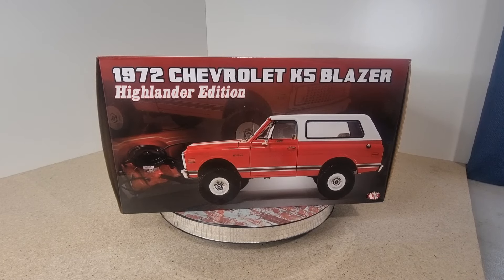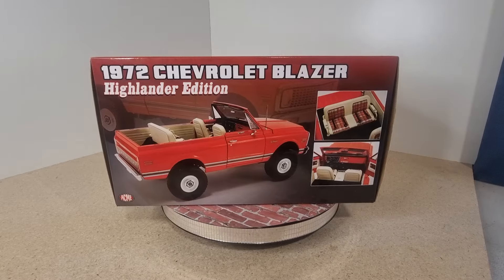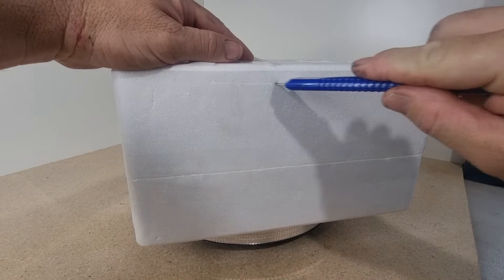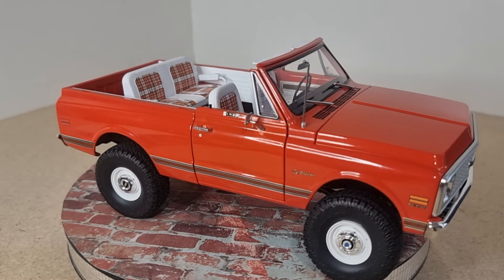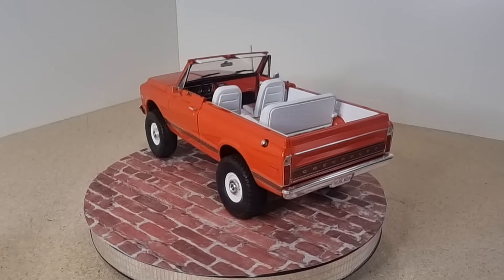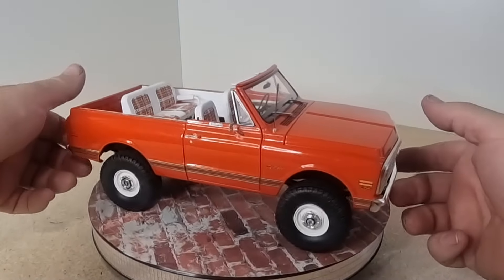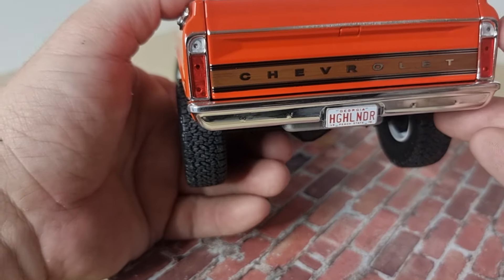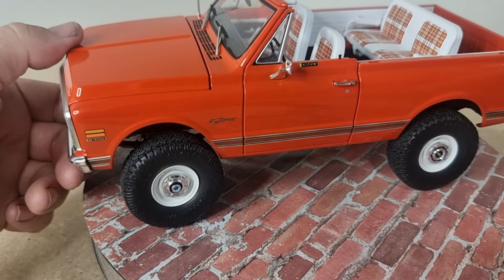ACME 1972 CHEVROLET BLAZER HIGHLANDER EDITION LIMITED 1 OF 690 1:18 DIECAST MODEL CAR 4X4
here is a link to my eBay store